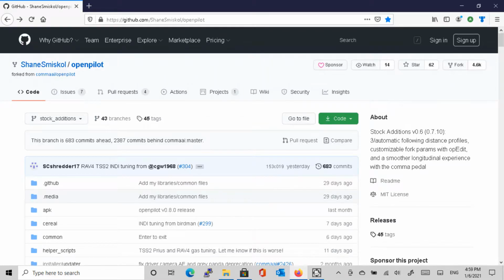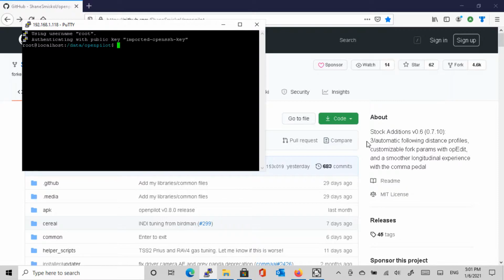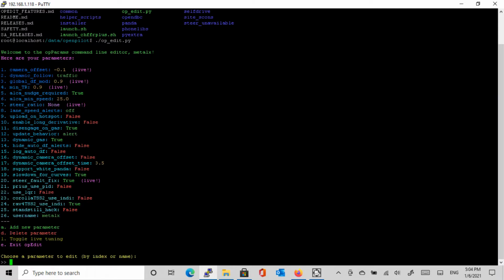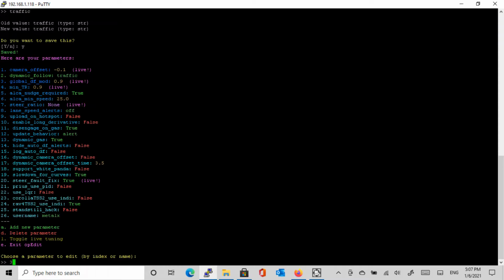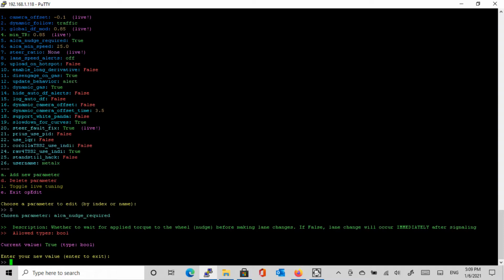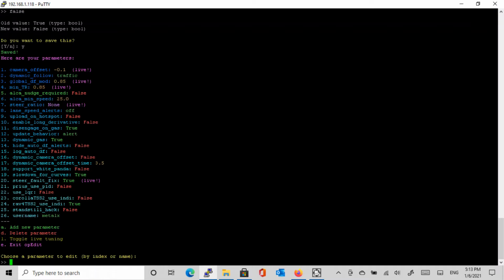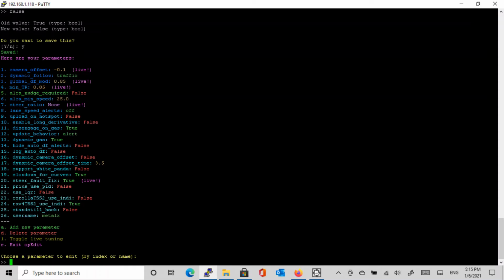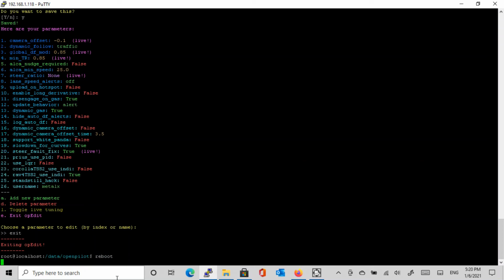OpenPilot Stock Additions Menu Overview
Shan Smiskol branch v0.6.5